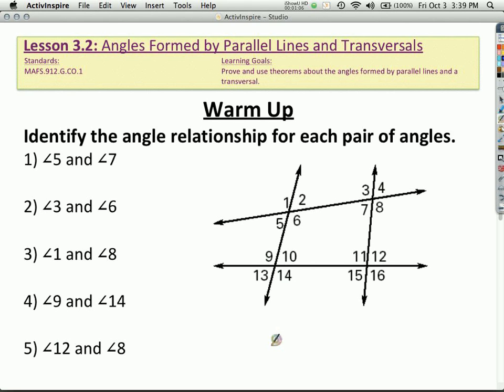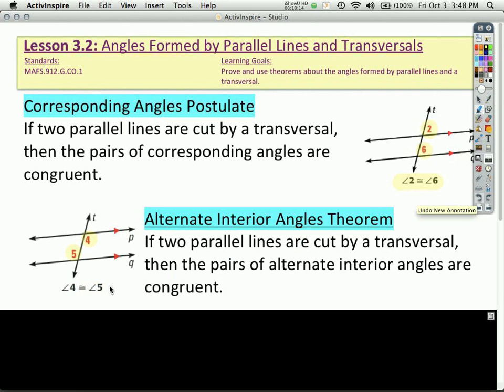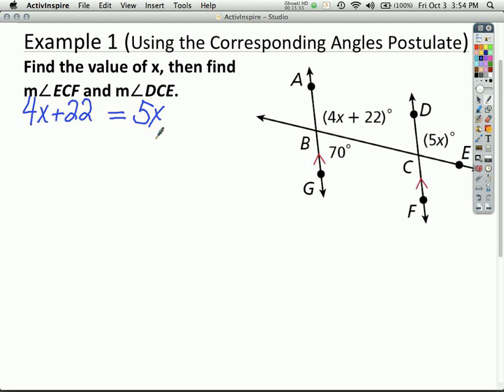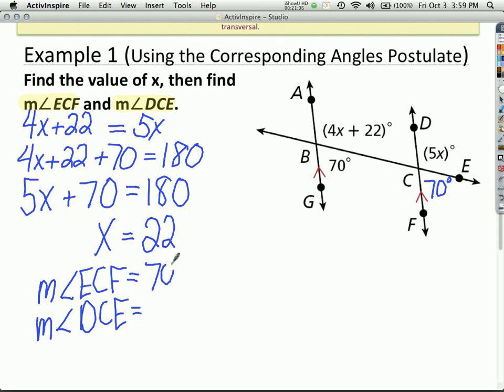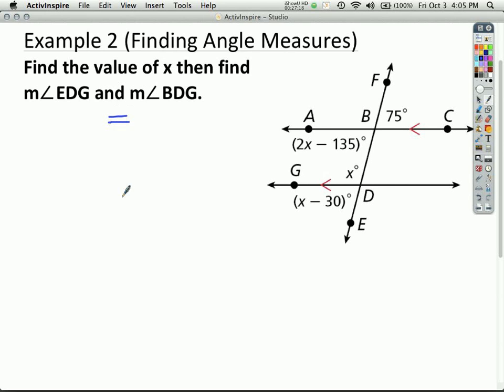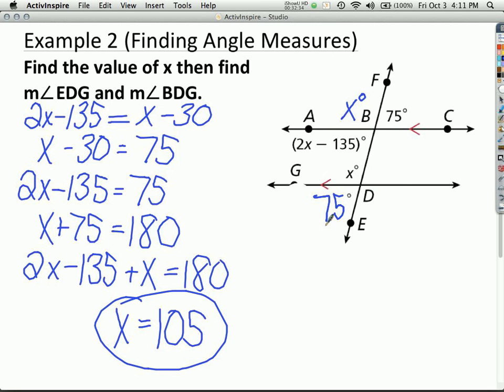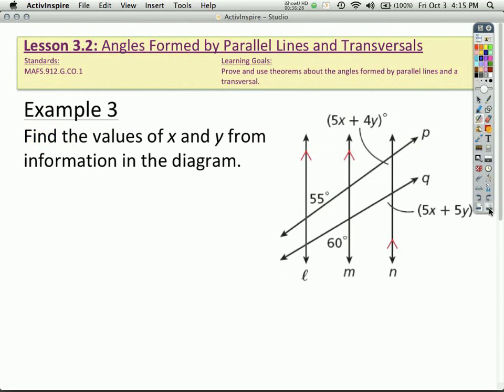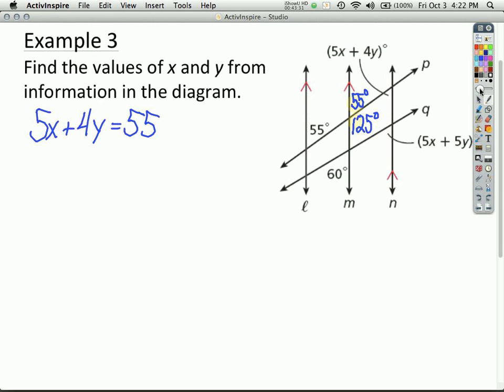Geometry Lesson 3.2 Screencast 2014-2015